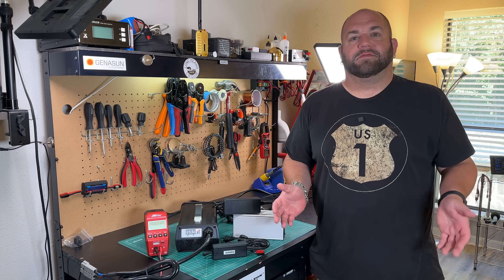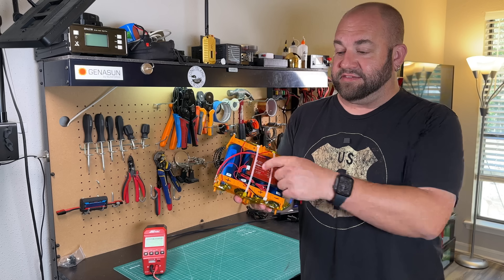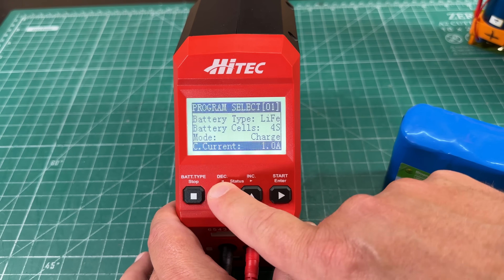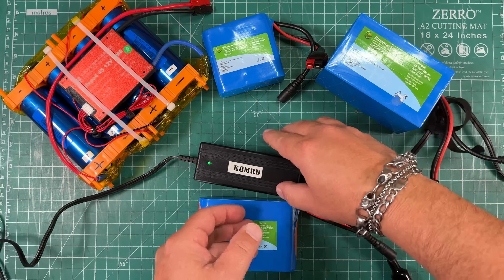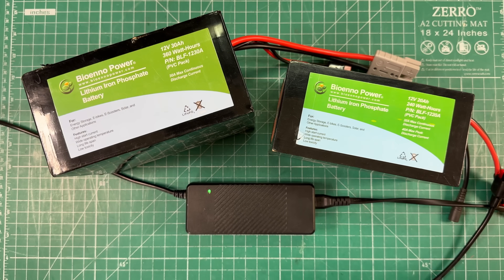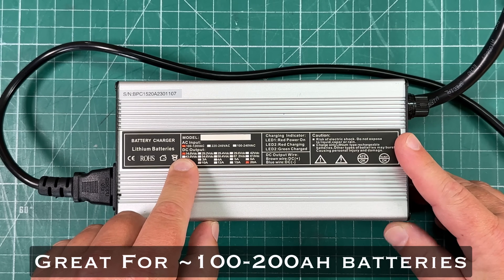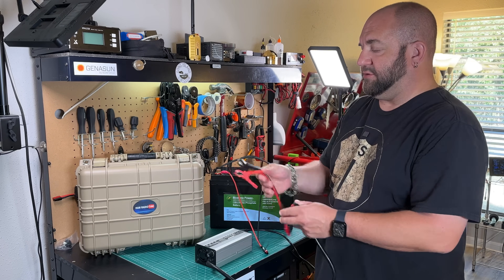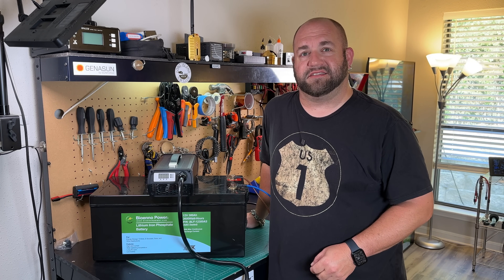Top 5 LiFePO4 Battery Chargers!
Ever Wonder What Charger To Use For Your LiFePO4 Batteries?  These Are My Top 5 Favorites!